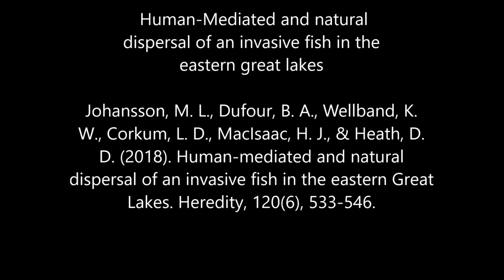Human-mediated and natural dispersal of an invasive fish in the eastern Great Lakes Journal Reading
This is an audio recording of the journal article " Human-mediated and natural dispersal of an invasive fish in the eastern Great Lakes".

Do you have academic literature you would like to be converted into audio format for easier accessibility?

Johansson, M. L., Dufour, B. A., Wellband, K. W., Corkum, L. D., MacIsaac, H. J., & Heath, D. D. (2018). Human-mediated and natural dispersal of an invasive fish in the eastern Great Lakes. Heredity, 120(6), 533-546.